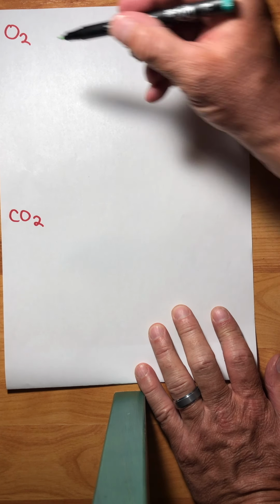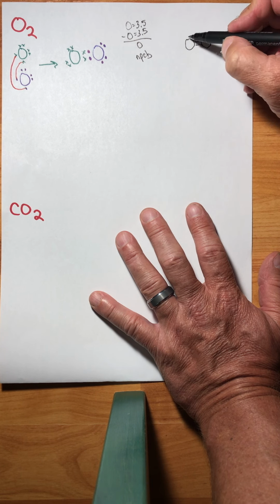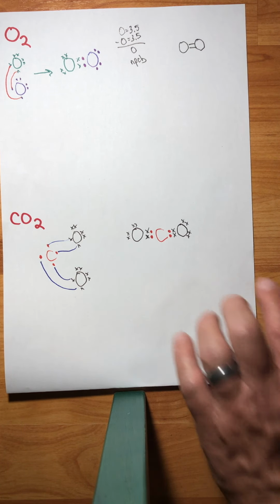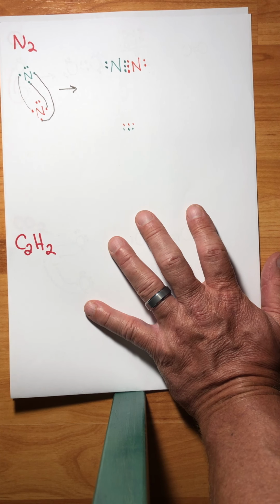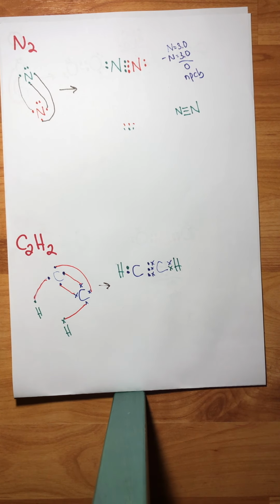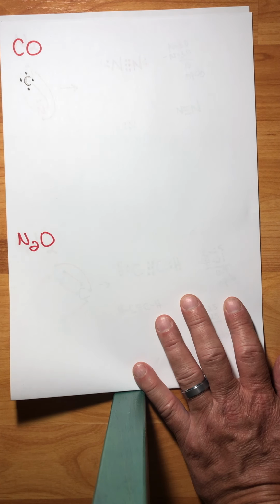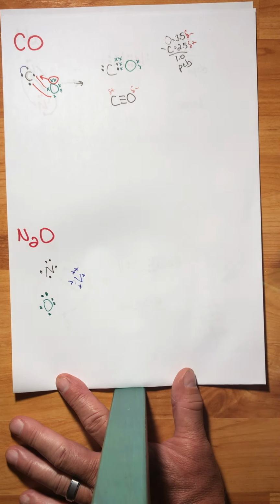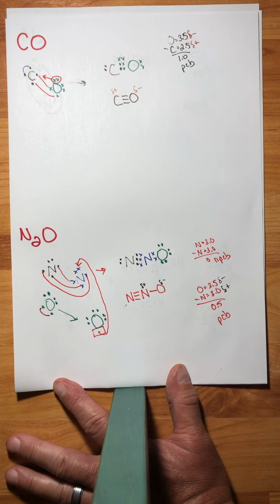Section 5 - Multiple Bonds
Double and Triple Covalent bonds